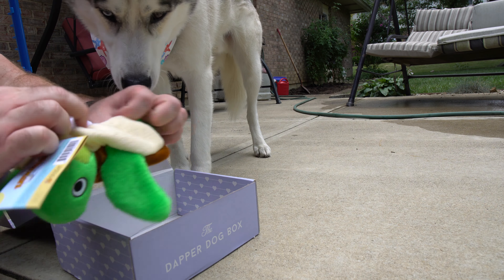We Got Another Dapper Dog Box | Testing out the 4k and new lens on the Sony Camera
It's been a while since we did a subscription box unboxing. To be honest I had cancelled it a while back because Thor had too many treats and toys piling up! But I wanted to resubscribe because I kind of missed them. So here we are with another Dapper Dog Box!
Also on a side note I picked up a new lens for the Sony camera and wanted to try the 4k capabilities out.

It does not cost you any extra but we do get a small percentage of Amazon's cut with every purchase.

Equipment we use
Food Thor Eats

Also check out his Instagram, Facebook and Twitter pages too as I normally post something daily on them.

Want to send Thor something?
Thor Unleashed
Monroe, OH 45050

Background Music
Background Music found on Artlist!
- and get 2 months free!